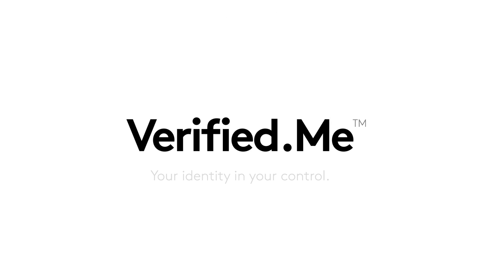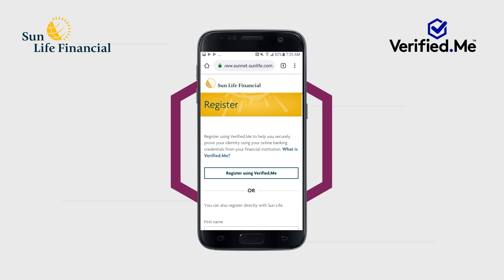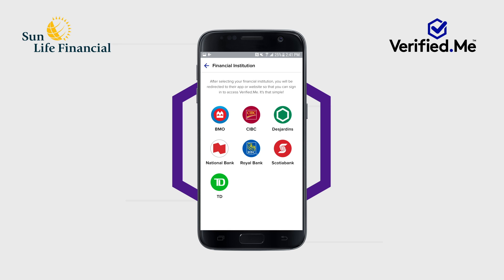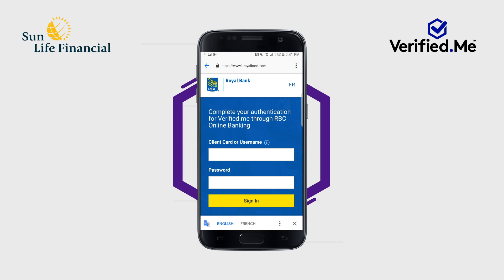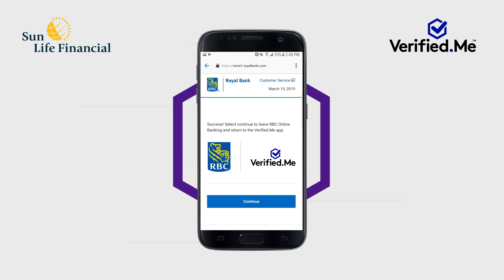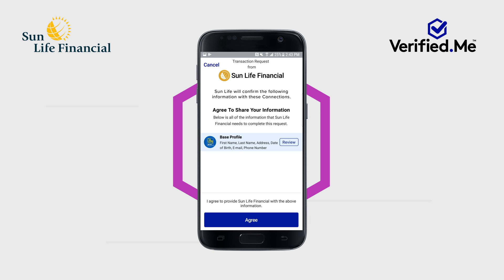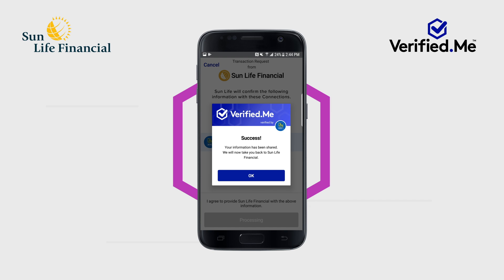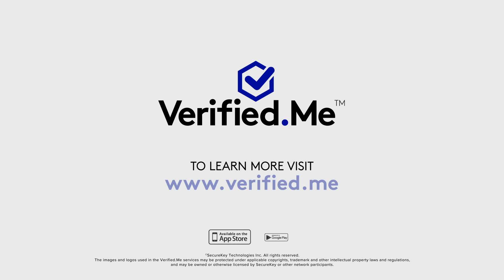Verified.Me: Register with Sun Life Financial | Digital Identity App Tutorial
Verified.Me, by SecureKey Technologies Inc., is the new Canadian service that helps you verify your identity securely, so you can get things done fast online, in person and on the phone.

Here’s how to sign up with Verified.Me when registering with Sun Life Financial.